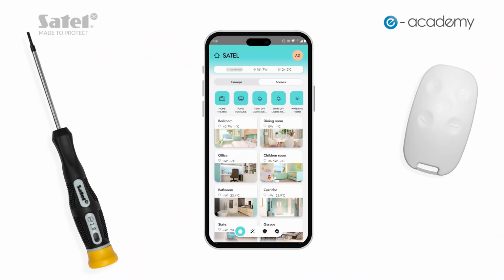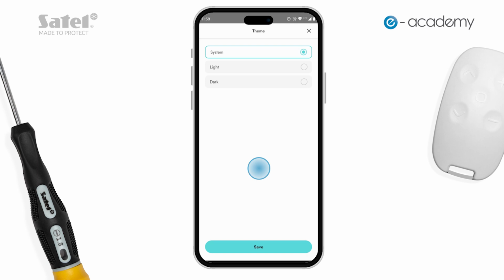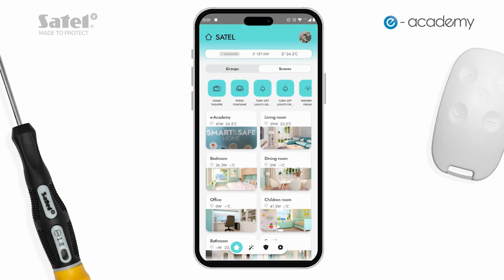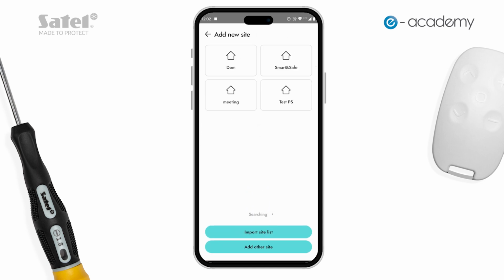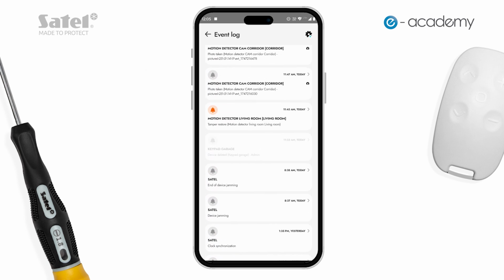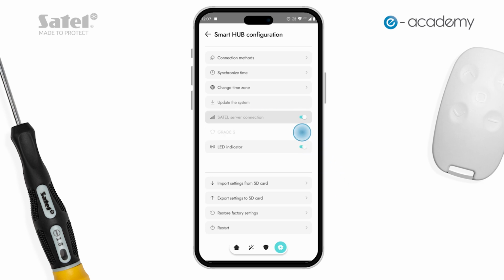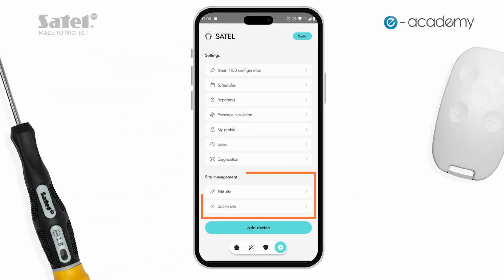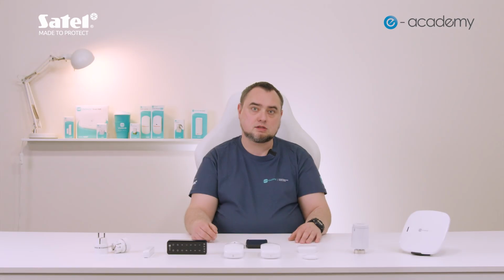SATEL e-Academy 90: BE WAVE App - Full Navigation & Settings Walkthrough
Welcome back to the e-Academy! 🎓

In this episode, we’ll quickly guide you through the BE WAVE app step by step, helping you to:
• Navigate the app’s main screen and dashboard
• Manage sites, user profiles, and security settings
• Understand groups, scenes, and automation tabs
• Find where to configure Smart HUB settings, notifications, and firmware updates
• Explore system diagnostics, event log, power consumption, and more

By the end of this walkthrough, you’ll feel confident using the BE WAVE app 💪 and manage the system with ease.

► Need Technical Support? Create a free SATEL Support account and connect directly with our technical experts. Get professional assistance, access resources, and stay up to date with the latest updates. to get started.